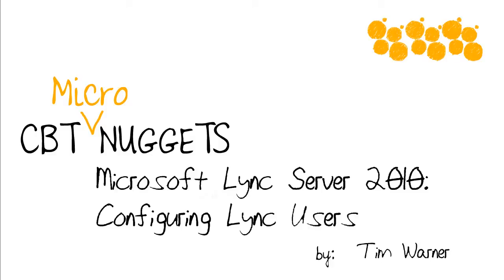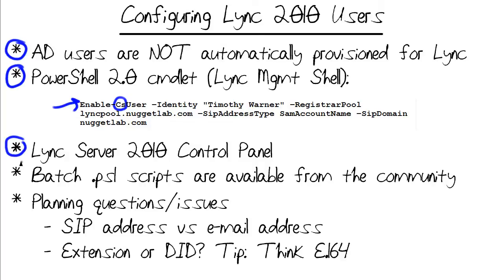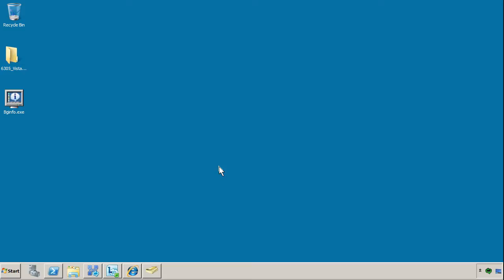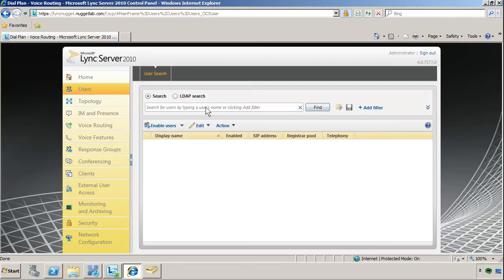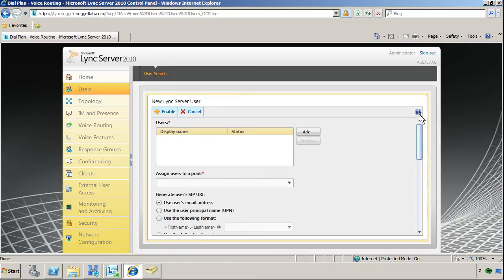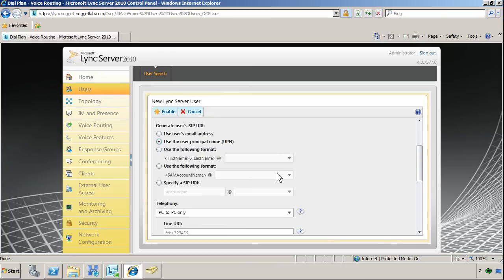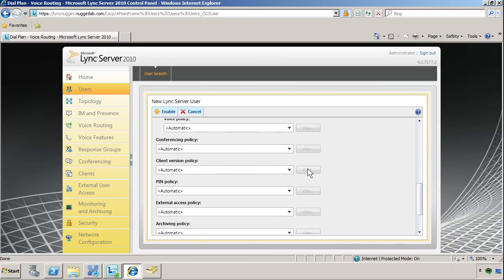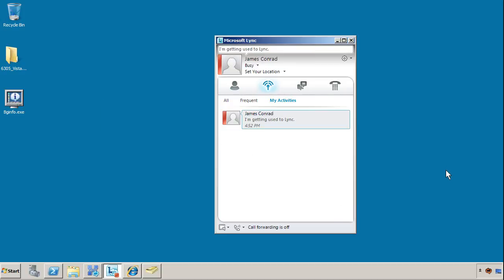MicroNugget: How to Configure Lync Users for Microsoft Lync Server 2010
In this video, Tim Warner covers how to configure Lync users in Microsoft Lync Server 2010. He’ll also dive into an explanation of how active directory user accounts are not automatically provisioned for Lync, why that is, and what you can do about it.

The foundation for this video is one of the unique behaviors of Active Directory as it interacts with Microsoft Lync Server 2010. AD users are not automatically provisioned for Lync, and there are a few additional actions you need to take to get your users Lync-enabled.

There are two primary ways to do this. The first is by leveraging the capabilities of PowerShell 2.0, specifically the Lync Management Shell, that loads the necessary modules and commandlets. The second method is via the Lync Server 2010 Control Panel, which is the Silverlight application that gives Lync administrators a graphical user interface.

Tim will step you through how to set up user accounts using each of these approaches.